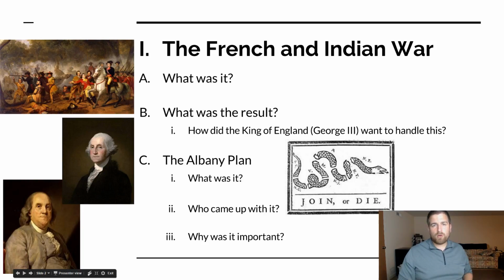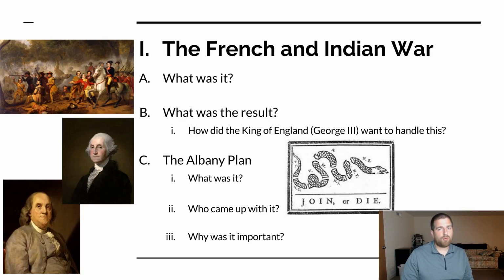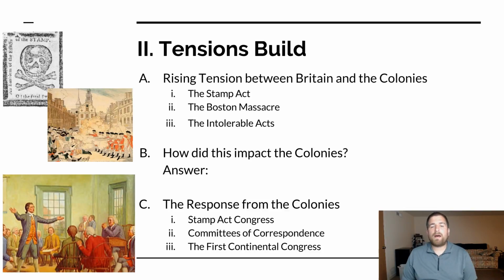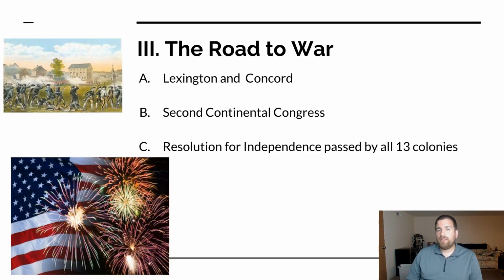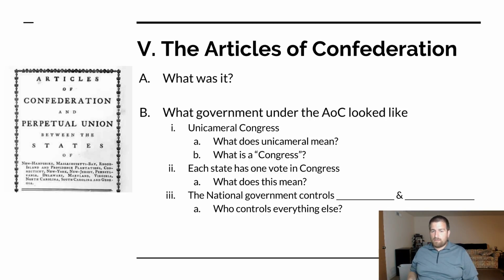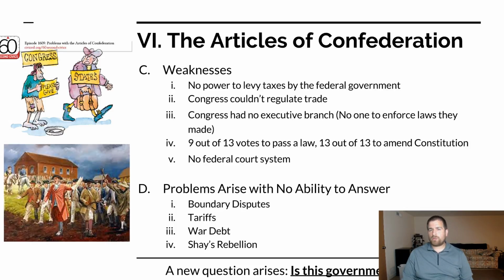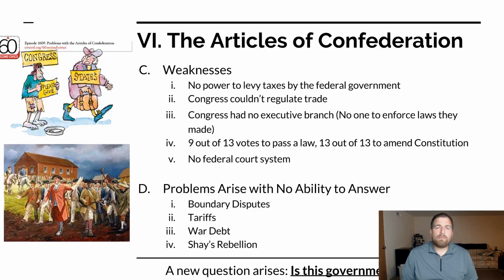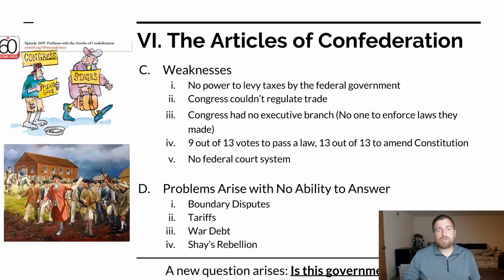Computer-Side Chat: Uniting for Independence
A flipped notes lesson on why colonists united for independence and the first government in the new Unites States under the Articles of Confederation.